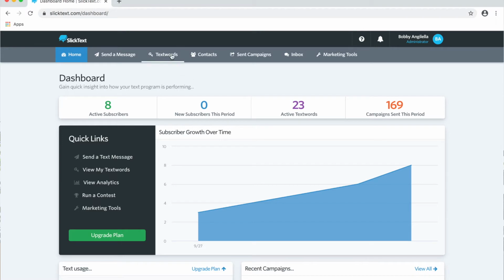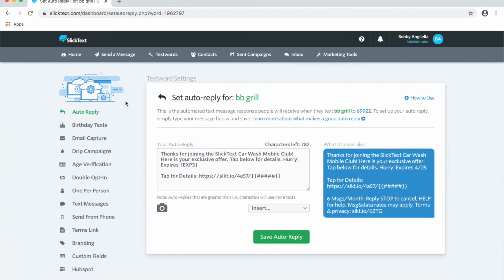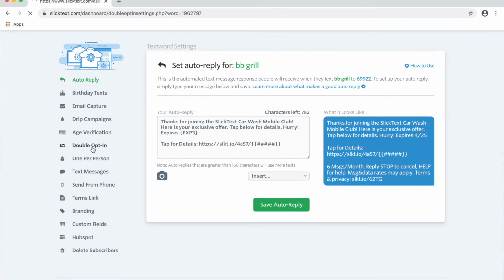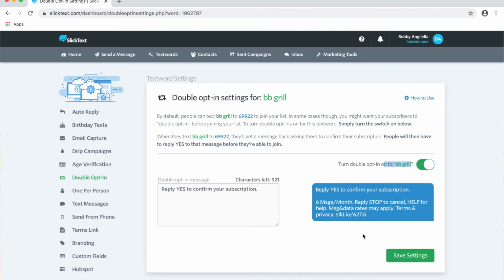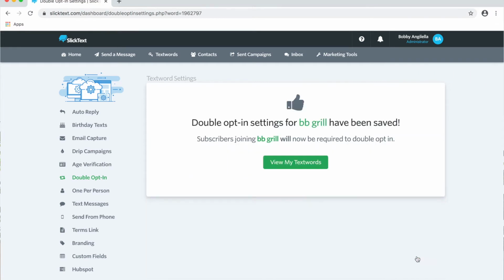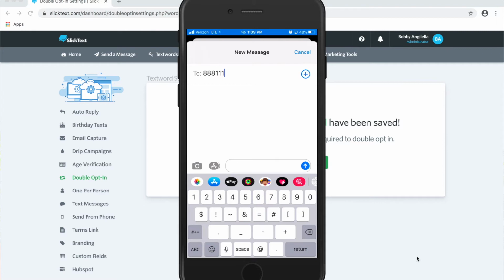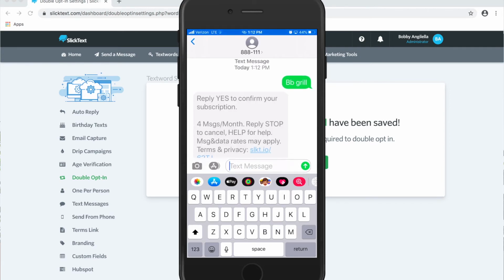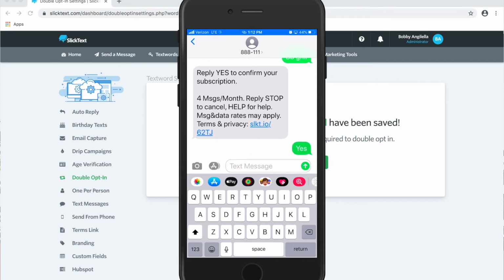How SMS Marketing Text-to-Join Double Opt-in Works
In this episode, we'll show you how to set up and use our optional double opt-in text-to-join feature. This feature allows you to require double opt-in when somebody texts to join as opposed to the default single opt-in requirement. This'll provide you with an extra layer of protection to ensure consent from your SMS marketing audience.

What is the double opt-in feature? (0:13)
Getting started on the dashboard (0:58)
Phone view (1:16)